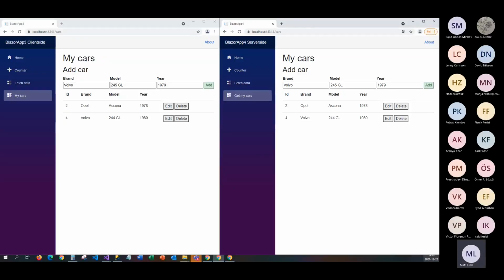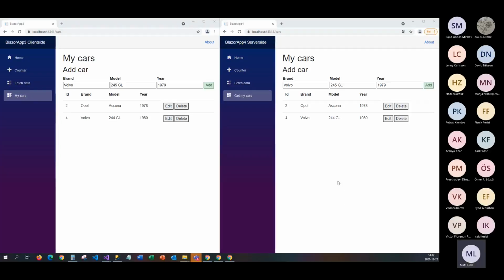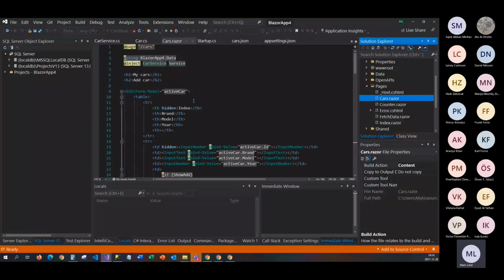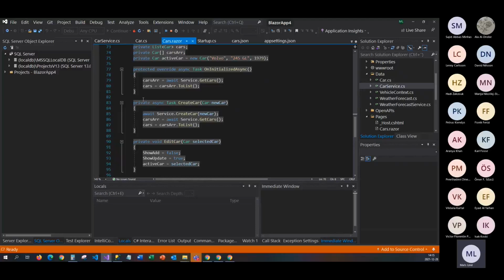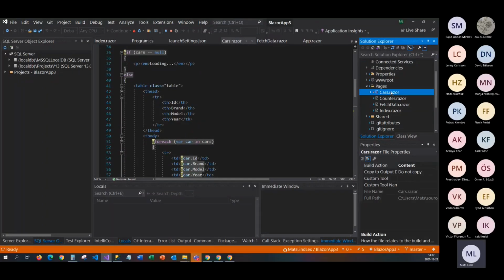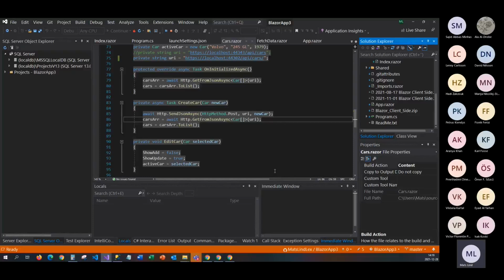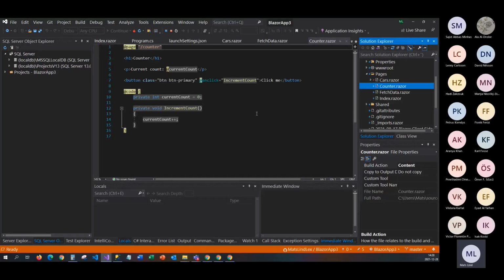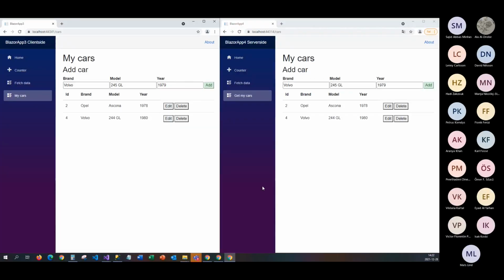January 18, 2026